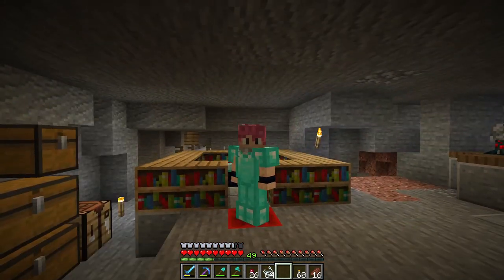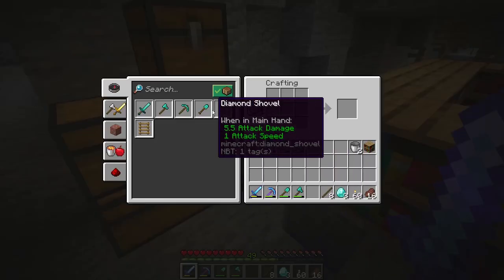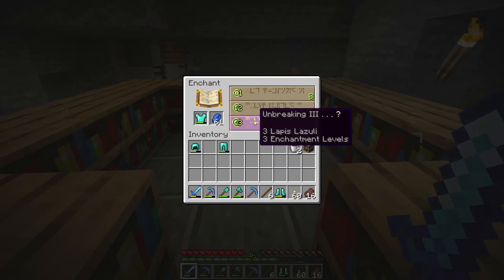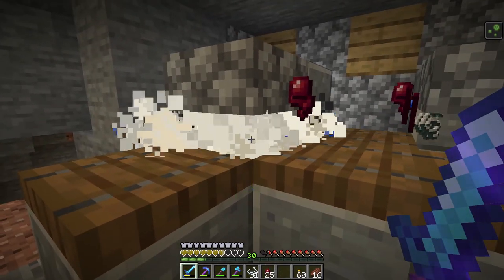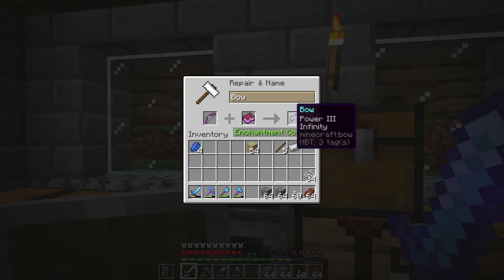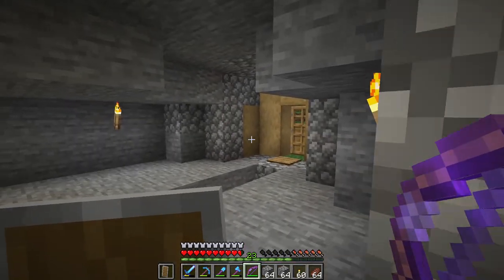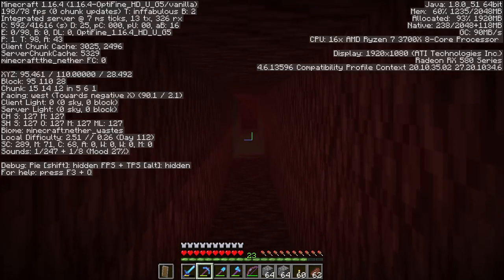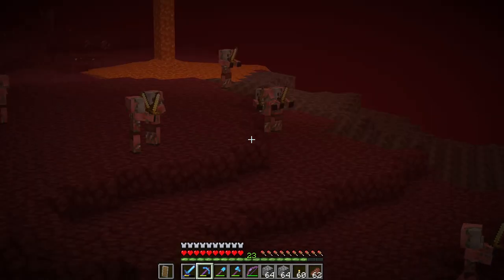How To Navigate The Nether And Get Hot Tourist The Minecraft Manual Ep 11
In this episode we take a look at how to navigate the Nether in Minecraft and get the Achievement/Advancement Hot Tourist in Minecraft survival.
this is a Minecraft Survival Lets Play

My PC Parts
CPU: Ryzen 3700X
GPU: RADEON RX 580
MotherBoard: ASUS TUF Gaming X570-Plus
PSU: Corsair RM850, RM Series
CPU Cooler: Corsair Hydro X Series, XC7 RGB CPU Water Block for Intel 115X/AMD AM4 Sockets (High-Efficiency CPU Cooling, Customisable Integrated RGB Lighting
Alphacool NexXxoS XT45 Full Copper 360mm Radiator V.2